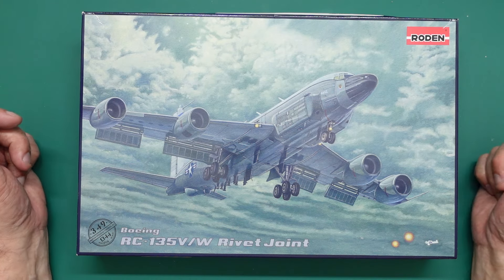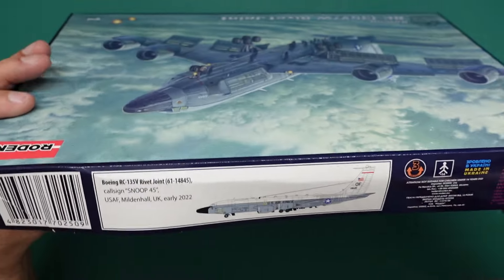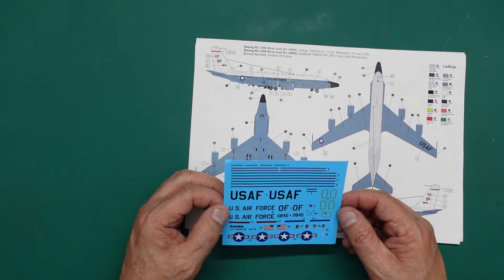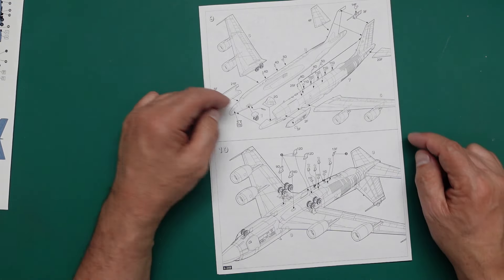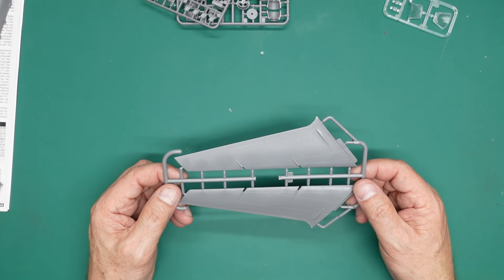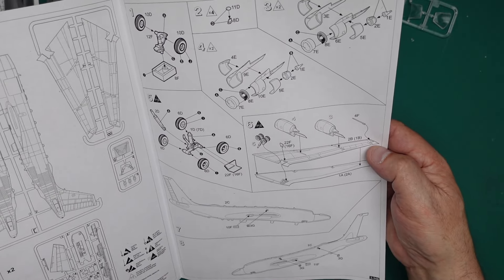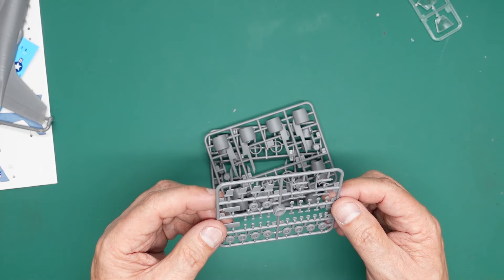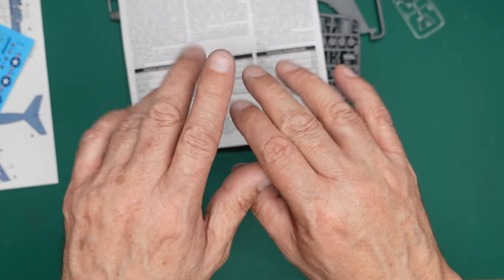Roden 1/144 EC-135 V/W Rivet Joint unboxing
I got this kit as it was on offer at Hannants.. but is it worth the money??